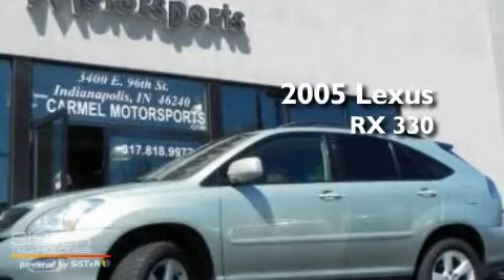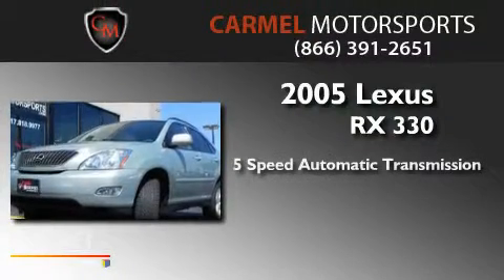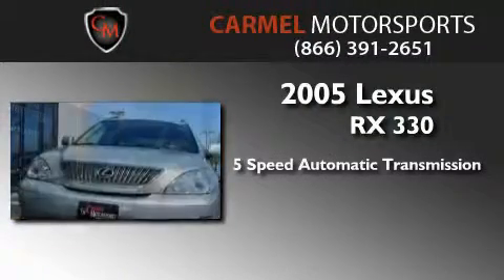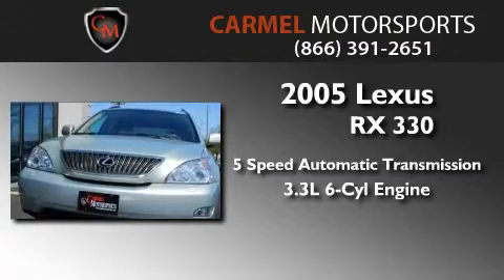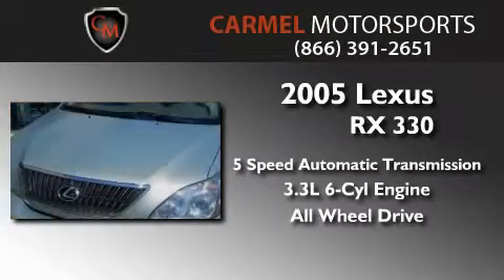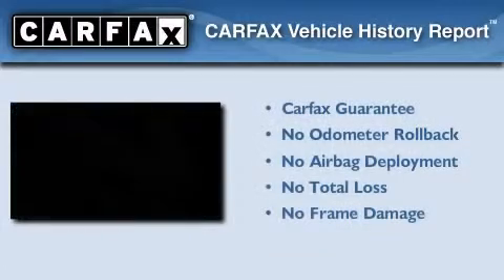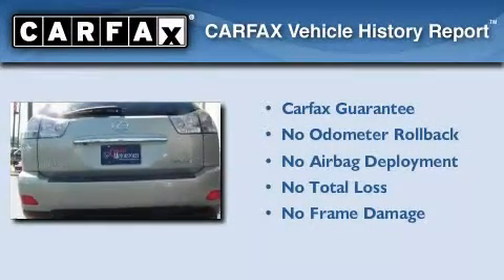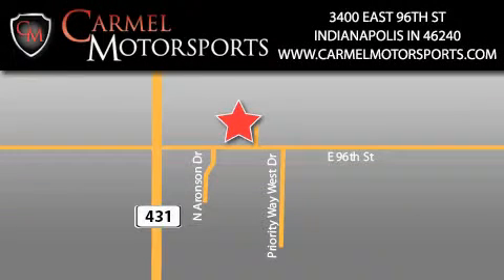2005 Lexus RX 330 Indianapolis IN 46240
Year : 2005
 Make : Lexus
 Model : RX 330
 Engine : 3.3L V6
 Trans . : AUTO 5SPD
 Exterior : Silver
 Miles : 81,449

 Stock : 8696